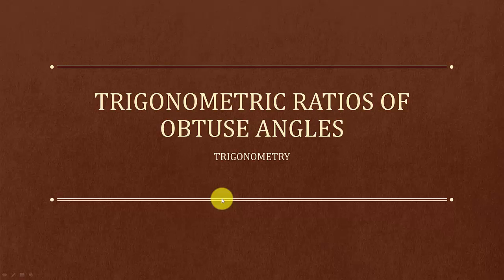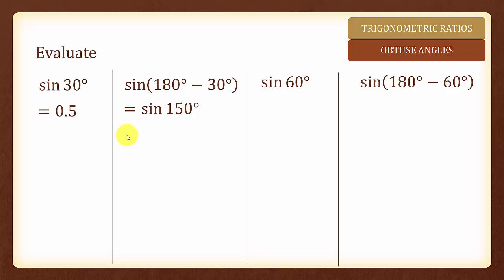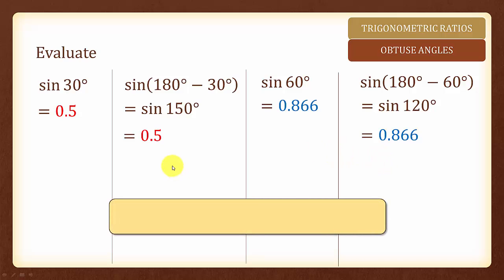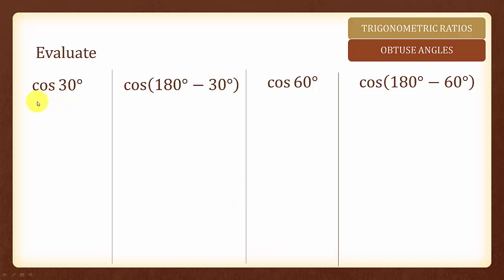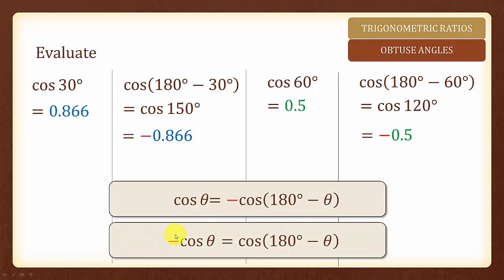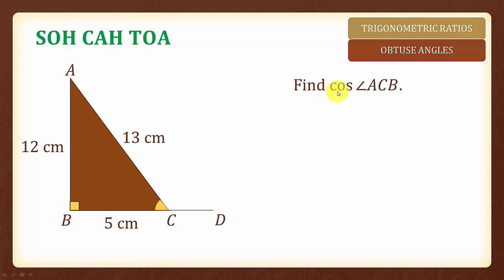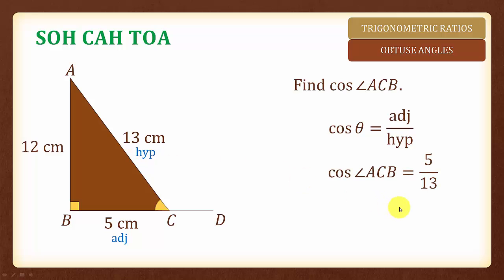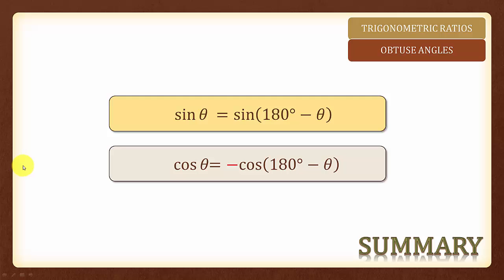Ch7_2 Trigo Ratios of Obtuse Angles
Obtuse Angles